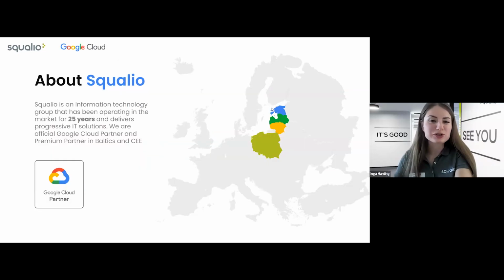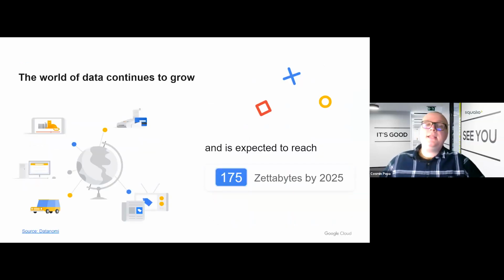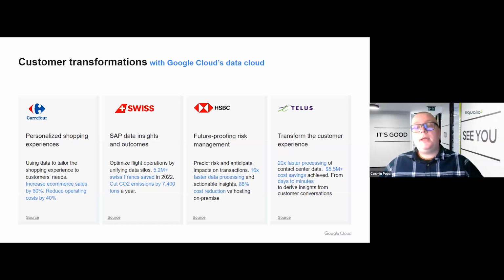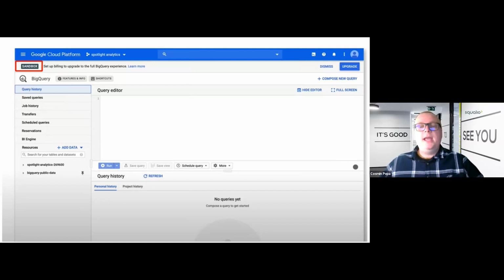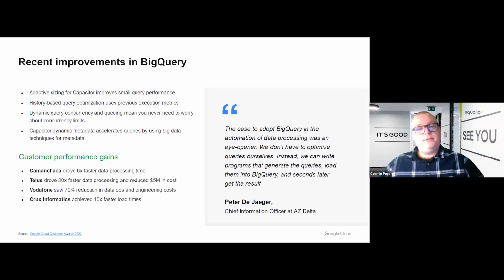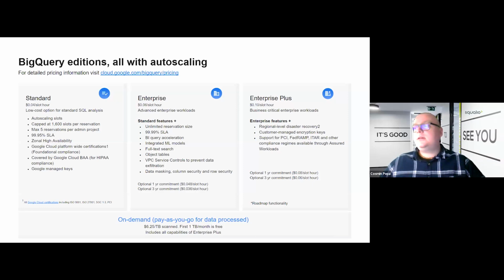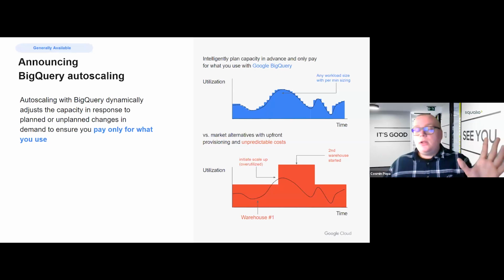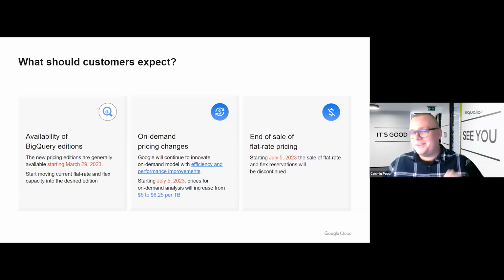Webinar: GOOGLE CLOUD FOR IT SPECIALISTS - Exploring BigQuery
This webinar is aimed at providing attendees with an in-depth understanding of Google's Big Query data warehouse solution. This event is organized by official Google Partner - Squalio.

Squalio is the official Premium Google Partner in the Baltics and CEE region. Squalio offers a quick support for operational and financial challenges by having a direct line with Google, meaning all your issues are negotiated in a local language.

During the webinar, participants will have the opportunity to learn about the key features and benefits of Big Query, including its scalability, speed, and security. Additionally, attendees will hear from industry experts and gain practical insights into how to use Big Query to derive valuable insights and drive better decision-making. The webinar is an excellent opportunity for anyone interested in leveraging Big Query to enhance their data analytics capabilities and to learn more about this powerful Google Cloud tool.